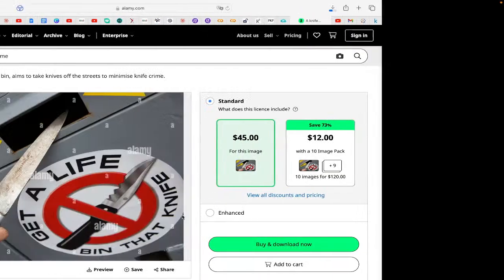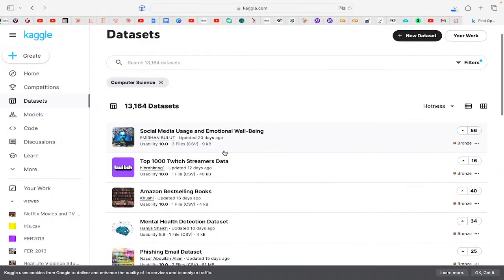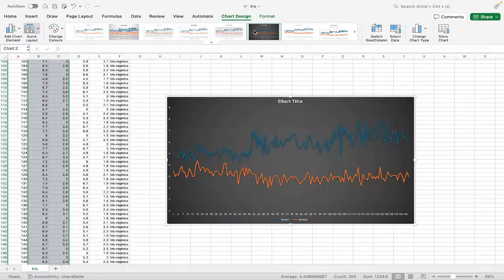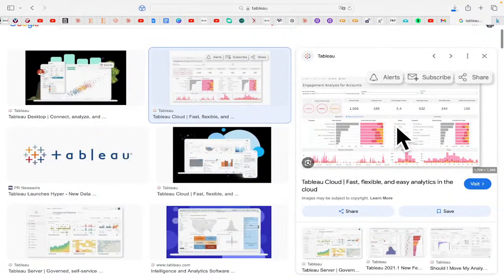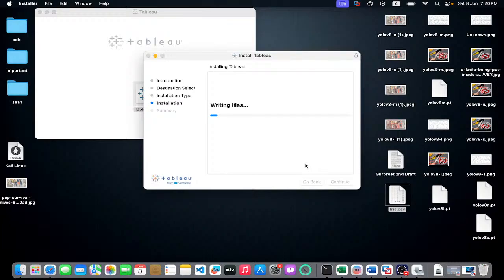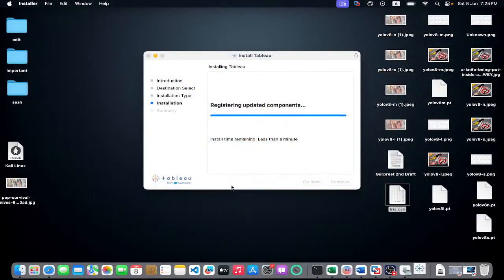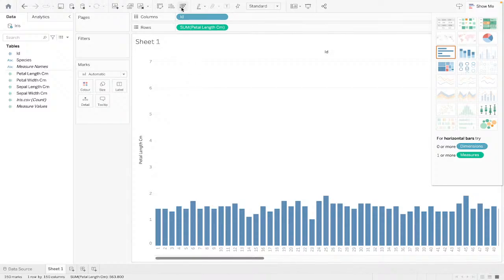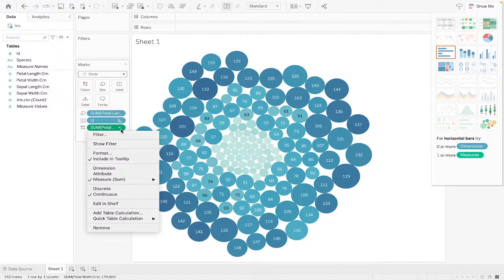Introduction to Tableau: Basics of Data Visualization and Analysis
In this session, we dive deep into the fundamentals of Tableau, demystifying the complexities of data visualization and analysis. Guided by industry-leading instructors, participants will explore the core concepts of Tableau, including its interface, key features, and practical applications.

Throughout the session, we'll navigate the intricate landscapes of data visualization, equipping you with the essential skills needed to design, implement, and manage robust data dashboards and reports. From understanding the types of visualizations to fine-tuning your data analysis techniques, this session is designed to empower both beginners and seasoned professionals alike.

Don't miss this opportunity to expand your knowledge and embark on a transformative journey into the world of Tableau.

Complete Machine Learning Course 2024: Master Data Science & AI:

Data Analytics Full Course:

Python Projects:

 • Python Projects